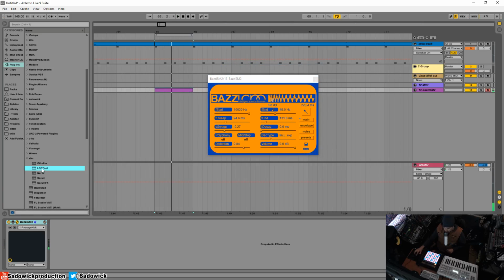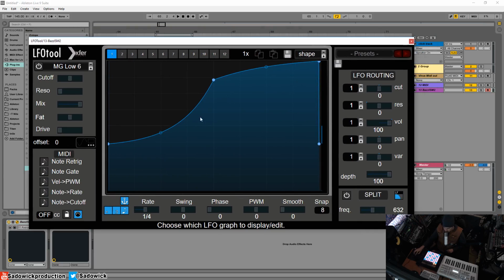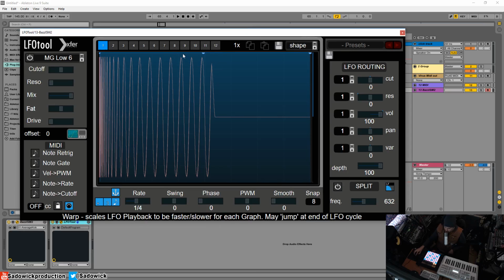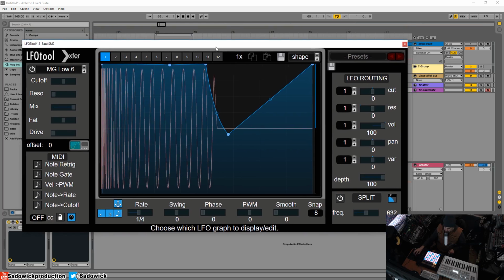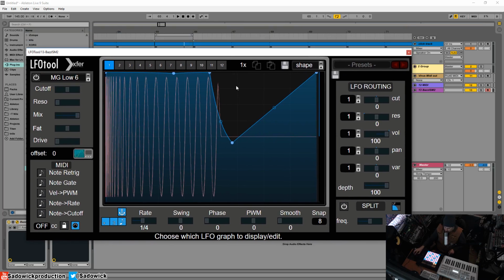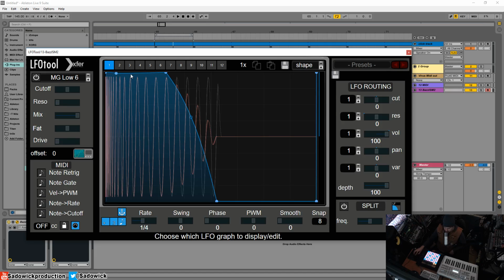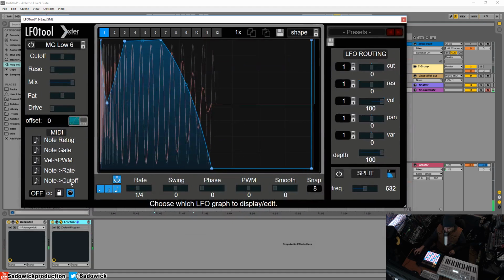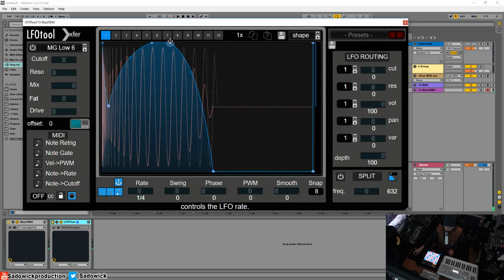Tweaking The Envelope Of Your Synthesized PsyTrance Kick